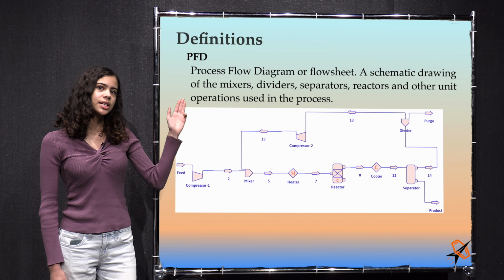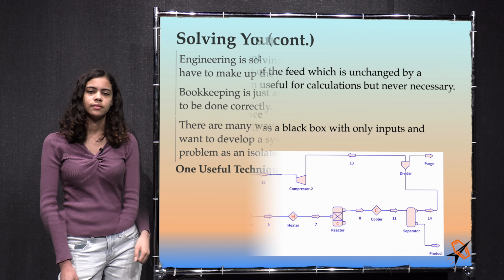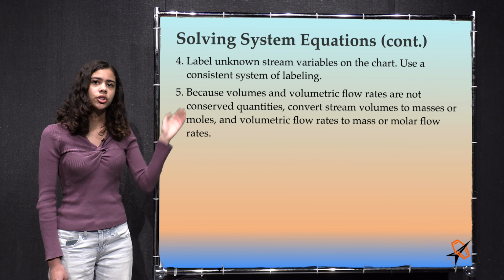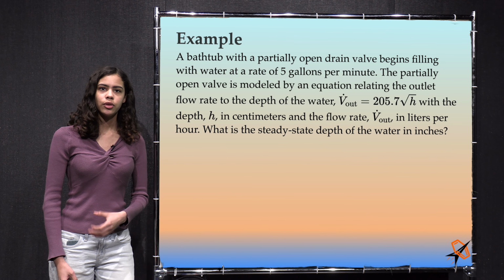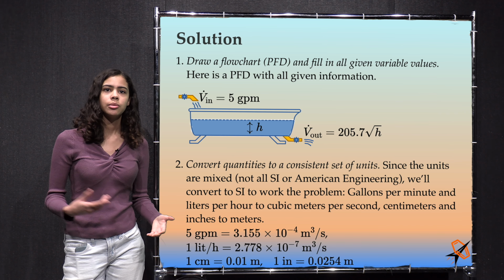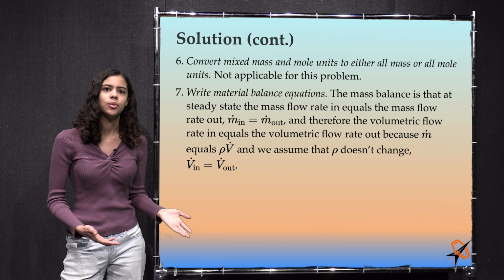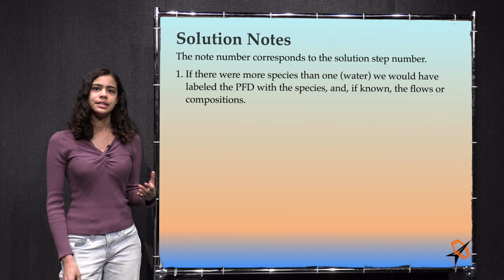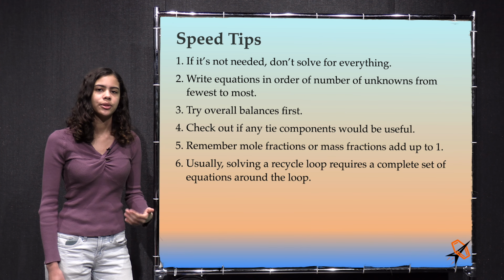Speed Balancing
This video explores using the general balance equation and speed hints for balance-equation problems. The *DOFPro.org/CTP* video series explains the basics of _Chemical Engineering_ and _Thermodynamics_ .
This video's web-page link with definitions and additional links and/or information is